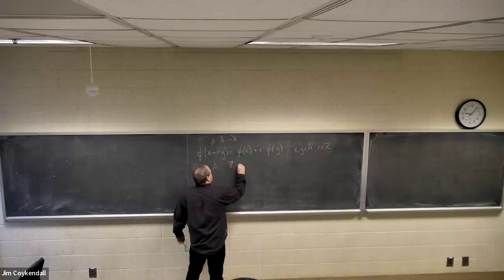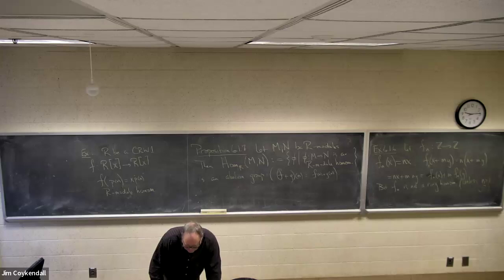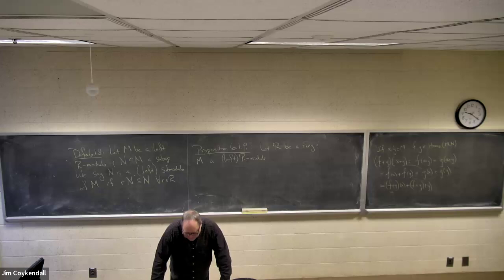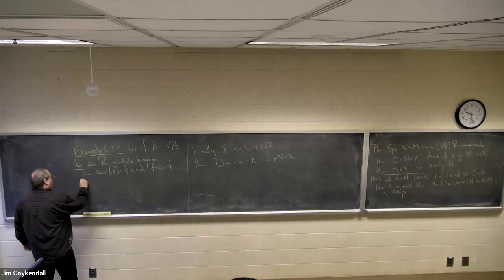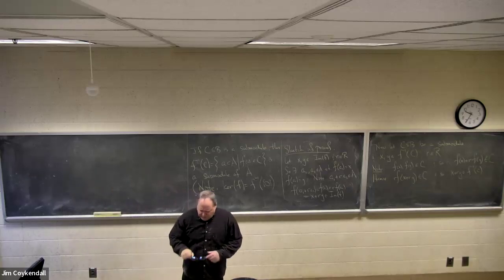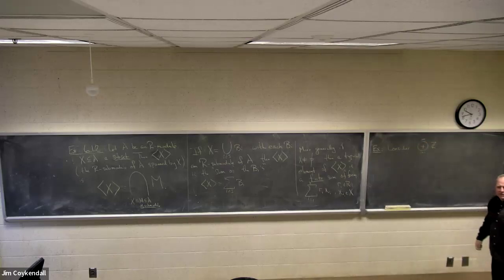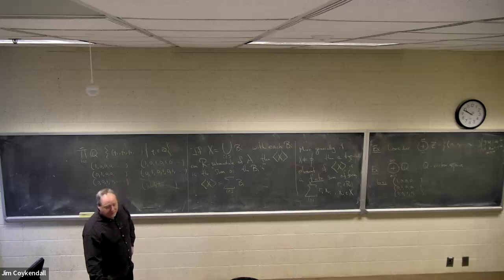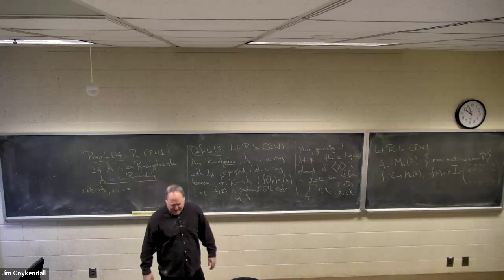Math 8520, 1/10/2025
More on modules, homomorphisms, and submodules. Intersections of modules and modules generated by a set (and a strange example of a vector space with an uncountable basis to demonstrate the importance of the axiom of choice/Zorn's lemma). The definition of an algebra